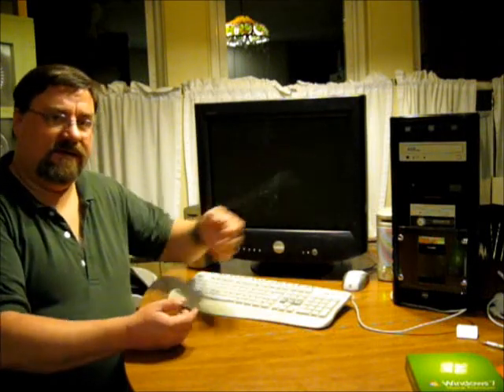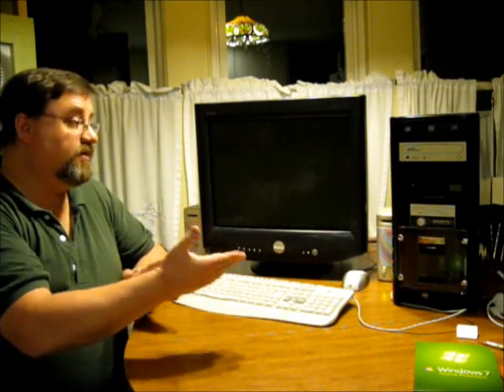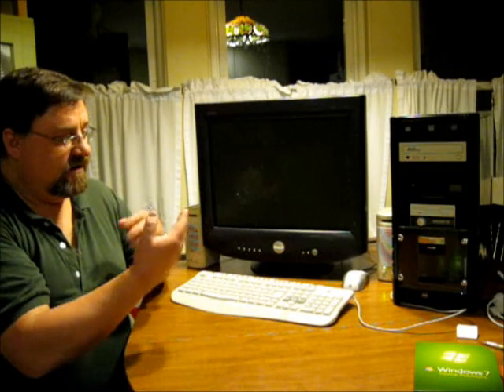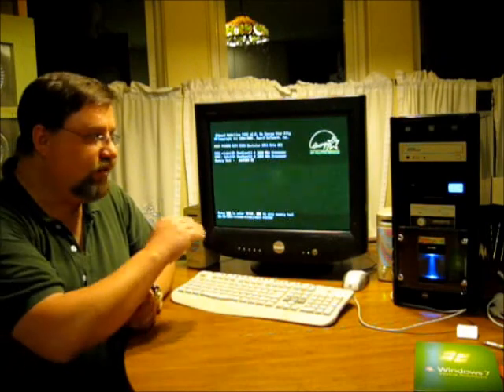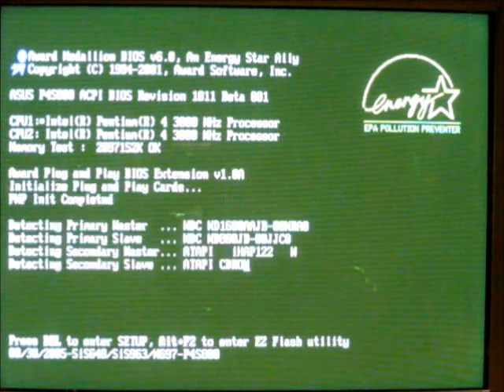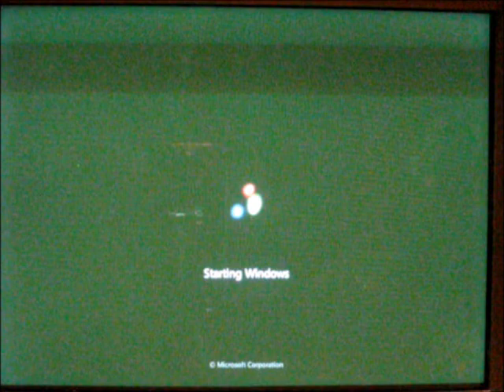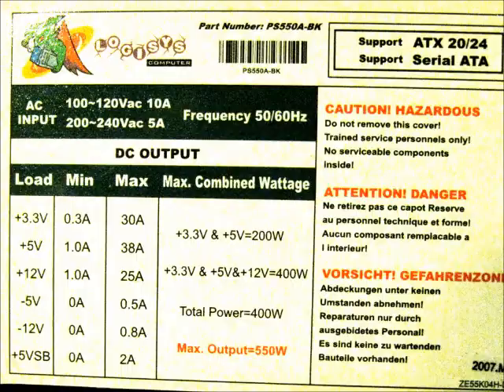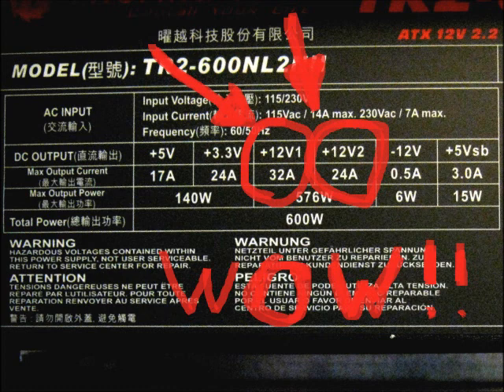Tip for upgrading to Windows 7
My Pentium 4 computer would not accept a Windows 7 installation, until I replaced the power supply!